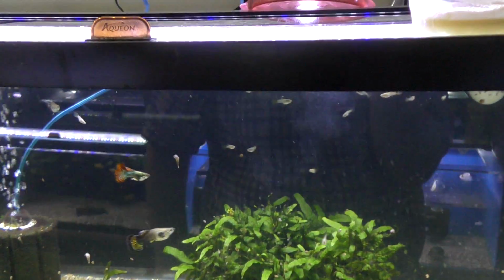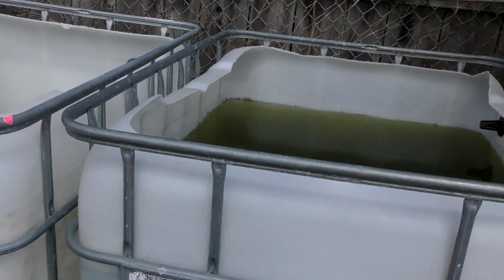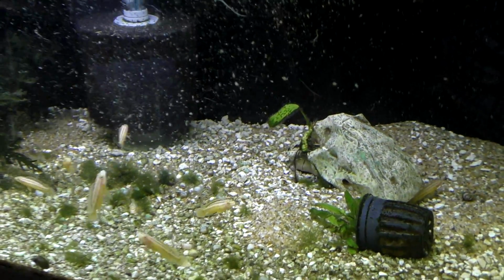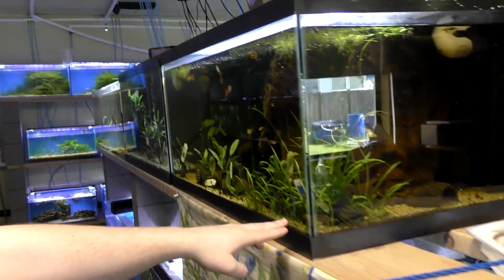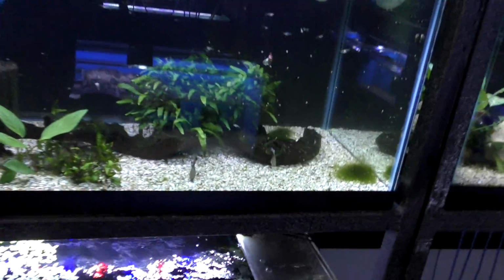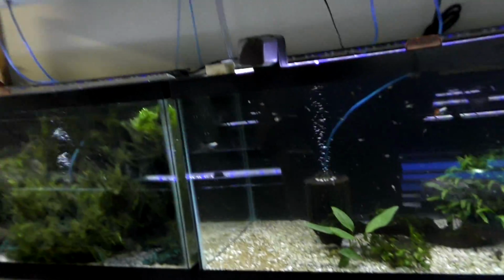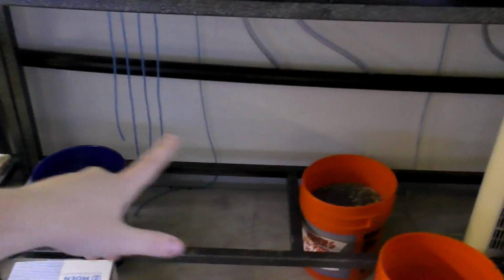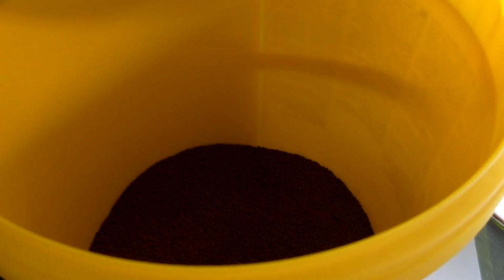How to Get Bonus Sales From Selling Fish | Secrets of Breeding Fish For Profit (Part 6)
‎ Did you know you can offer value-added sales when selling people fish to earn some extra money?

🌿 Learn about planted tanks
👩‍⚕️ Quarantine your fish with the medication trio

0:00 - Breeding guppy fish
2:06 - Daphnia pond
2:54 - Feeding Daphnia
4:11 - Breeding for profit